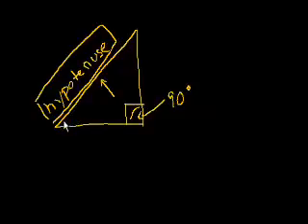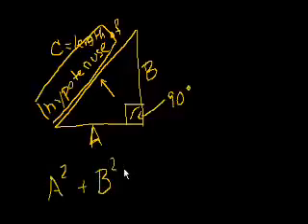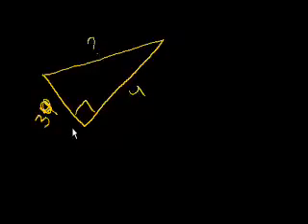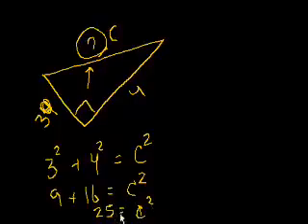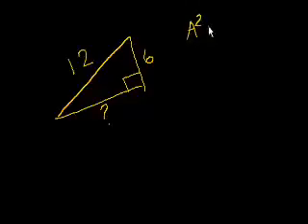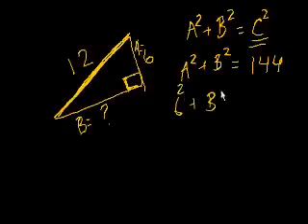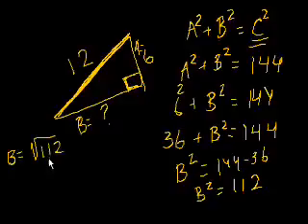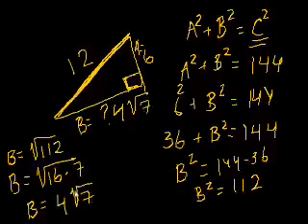Math High school geometry - Introduction to the Pythagorean theorem